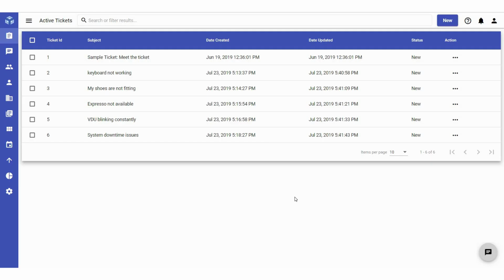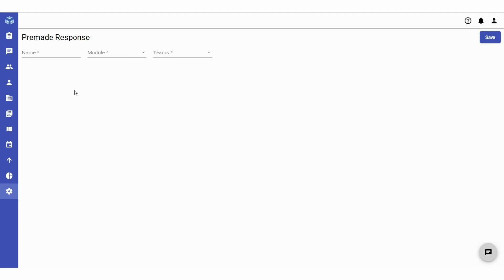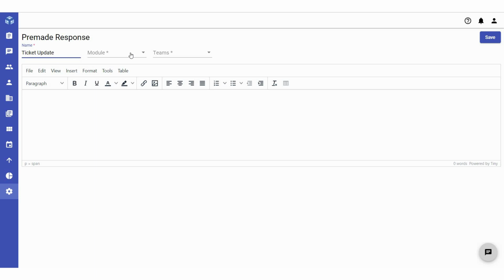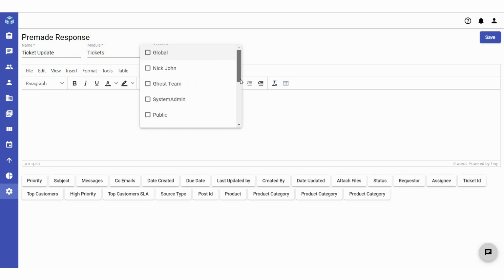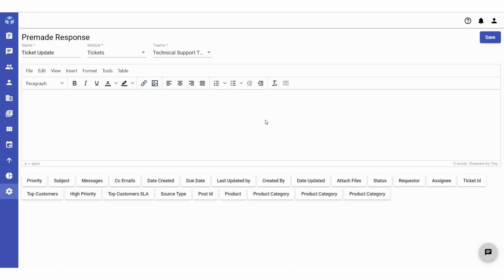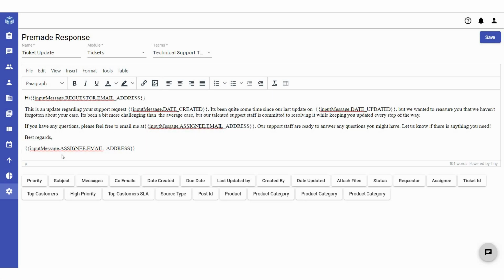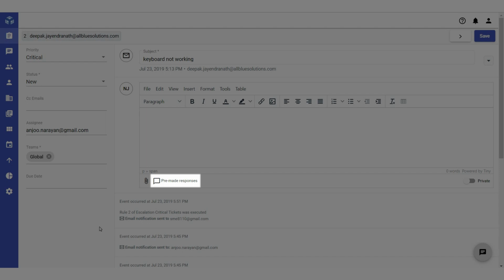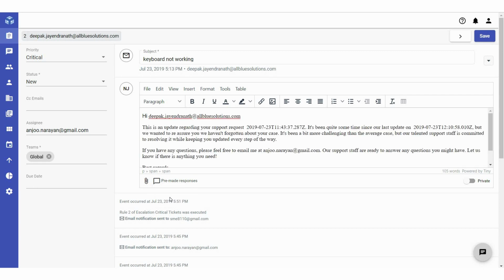Creating Premade Responses - ngDesk Tutorial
Learn how to create and save premade responses in your ngDesk account that can be sent out with a single click the next time an agent receives a frequently asked question. This video walks you through building your first premade response and how they can be used. You can find more information on creating and using premade responses

Don’t have an account yet? to learn more.